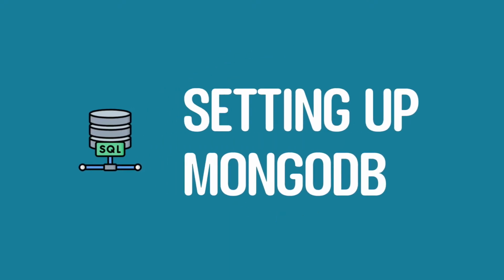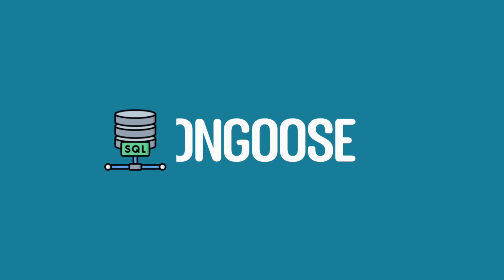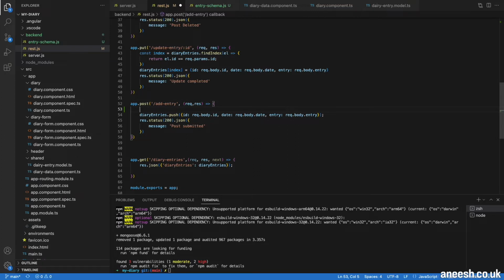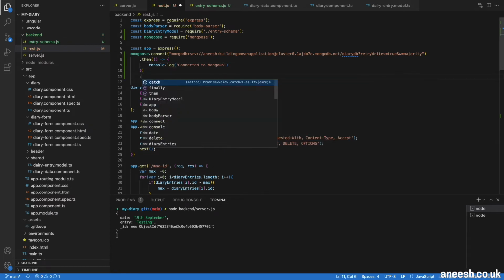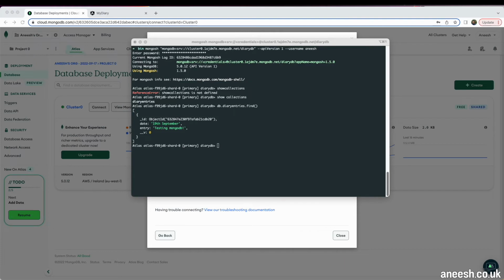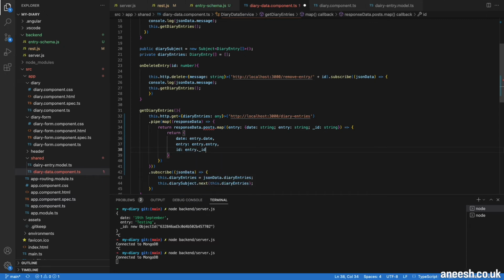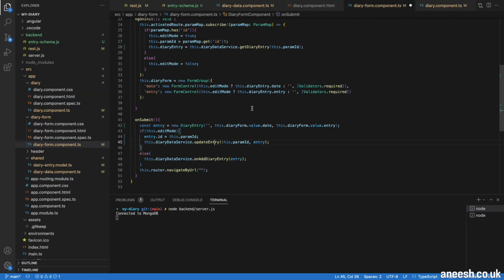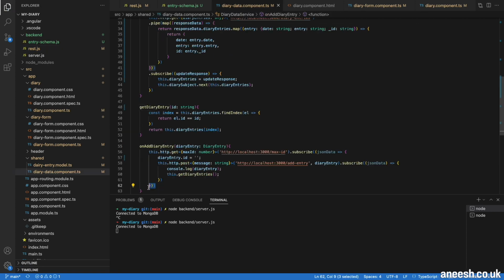Set-up and persist data with MongoDB - Tutorial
Part 5 of this MEAN Application series will complete our application with a MongoDB database. We are going to create an account with MongoDB and a cluster to store our data within. We will also use the mongoose package to define a schema for our data, before connecting to MongoDB and persisting the data. We will complete the full-stack functionality by enabling POST, PUT and DELETE functionality with the database and application together.

🕒 Timestamps 🕒

00:00 - Introduction
00:26 - Setting up MongoDB
02:54 - Using Mongoose
06:36 - Connection our app to MongoDB
08:38 - Saving to MongoDB
09:22 - MongoDB Shell
10:58 - Fetching data with MongoDB
13:58 - Deleting from MongoDB
16:10 - Editing data with MongoDB